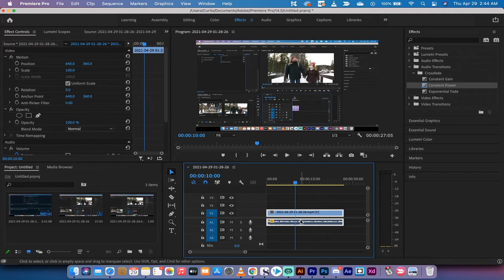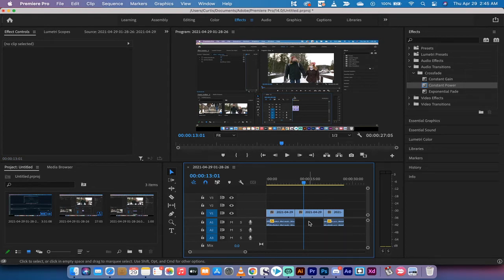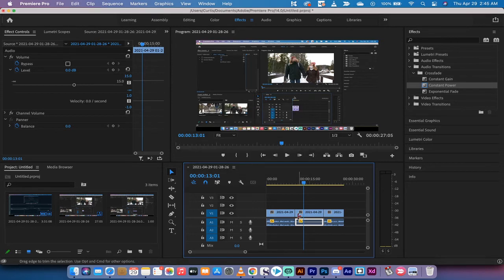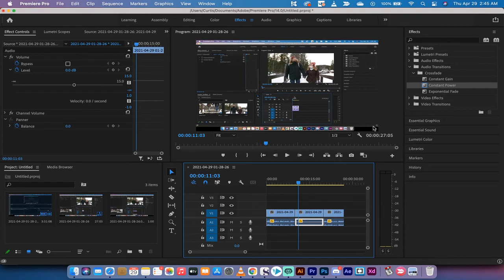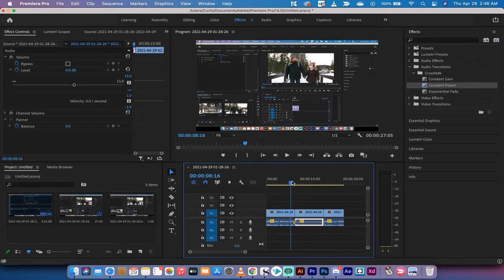How to Mute a Section or Part of Audio - Premiere Pro CC 2021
Muting a section of video and audio is easy in premiere pro cc 2021.  First step is to drop the footage you want into the timeline.  Next, click on the audio track and place your playhead where you want the mute to begin.  Next, hit control K (PC) or Command K (Mac) to cut the audio and video at this part.

Now move the playhead forward until you reach the last part you want muted.  Do the same thing again.  Then you can either a) delete the audio section completely or b) right click on the audio and select audio gain - adjust gain by and then enter in -96 db.